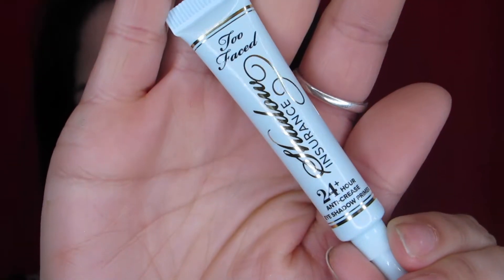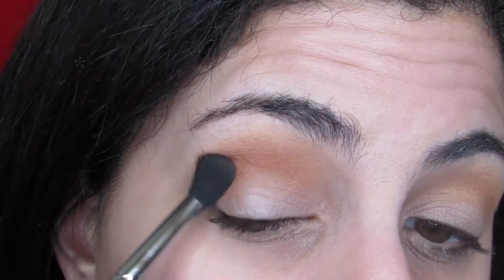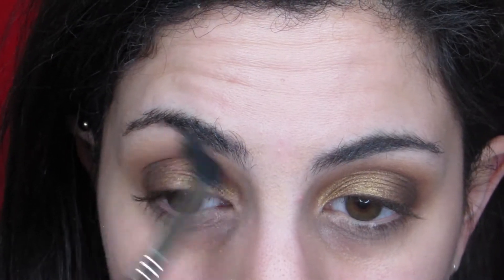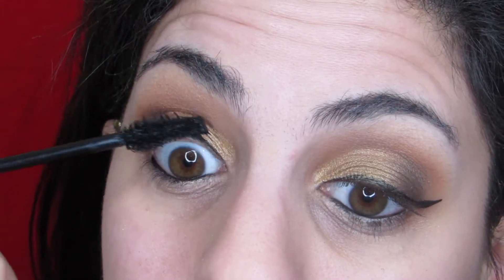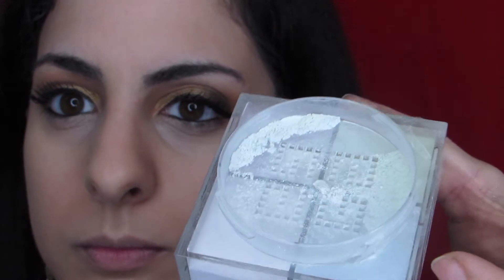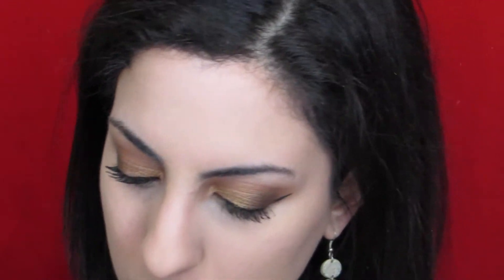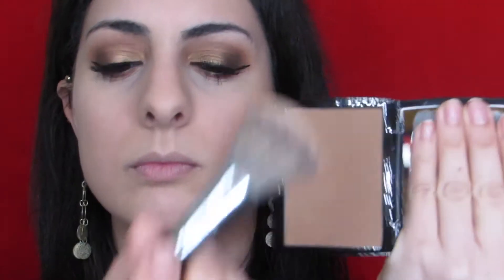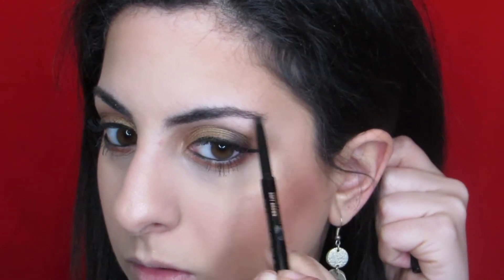Anastasia Soft Glam Palette Tutorial | PutYourMakeUpOn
Hey Makeup Lovers! Welcome Back !

Today I'll be showing you how to re-create an easy soft gold warm brown daytime smokey eye featuring the Anastasia Beverly Hills Soft Glam Palette. Spoiler Alert: You need this palette in your life if you like warm brown eyeshadows. This palette is very wearable so many different skin tones and the formula I find is easy to work it.

What other palettes would you like to see in up-coming tutorials?

Products Shown/Mentioned:
-Too faced shadow insurance
-ABH soft glam eyeshadow palette
-MUFE aqua xl pencil eyeliner
-Clinique pretty easy liquid eyeliner
-Buxom big tease mascara
-Rimmel stay matte primer
-Revlon Colorstay liquid foundation
-Smashbox studio skin concealer
-Givenchy prisme libre loose powder
-ABH bronzer - saddle
-ABH blush trio - desert
-ABH gleam glow kit
-Colourpop liquid lipstick - bumble

How to Makeup Guide:
goo.gl/PaU6Km

The how to makeup guide series is an entire playlist I have created that includes 11 videos breaking down EVERY makeup category. In each video I show you in depth on techniques on how properly apply each category.  This is a great series especially for beginners truly wanting to learn how to apply makeup or even perhaps for anyone who is more advanced and wanting to learn a different approach.

putyourmakeupon

katiegal1791

putyourmakeupon